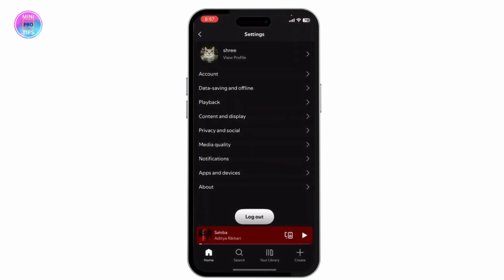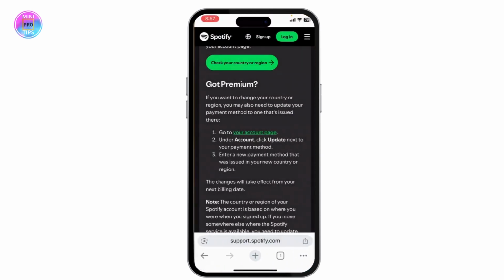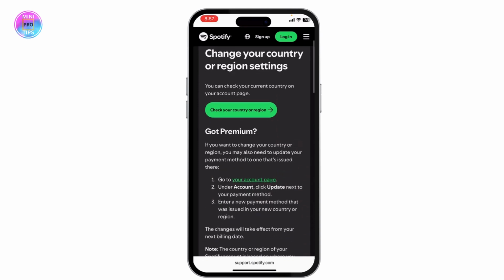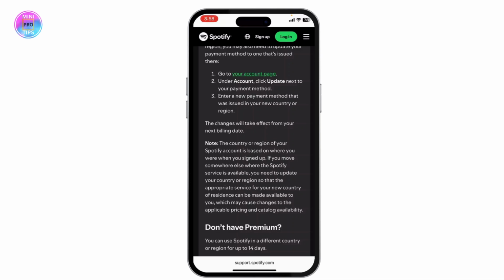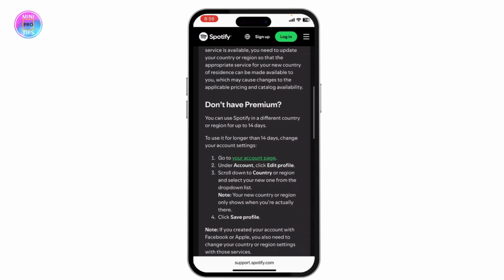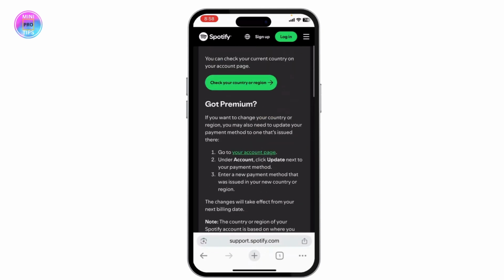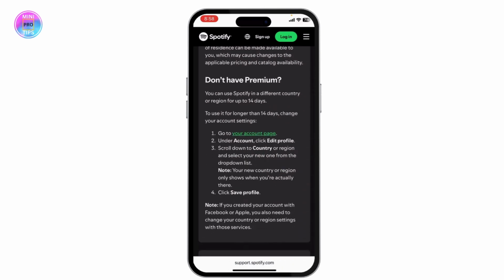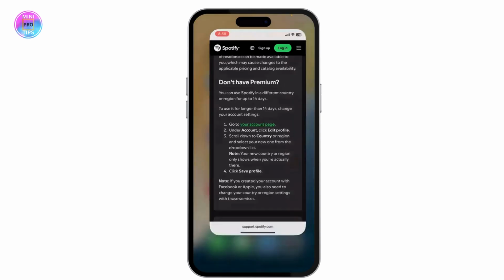How to Update Location on Spotify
How to Update Location on Spotify (2025)! Want to change your Spotify location to match your current country or region? This video will guide you through the steps on how to update your location on Spotify quickly and easily. Whether you're asking, "How do I update my Spotify location?" or need help adjusting your account settings, this tutorial has you covered. Learn the steps to update your country or region on Spotify and enjoy uninterrupted access to your music. Watch now to see how you can update your Spotify location today!

Timestamps:

00:00 How to Update Location on Spotify
00:10 How Do I Update My Spotify Location?